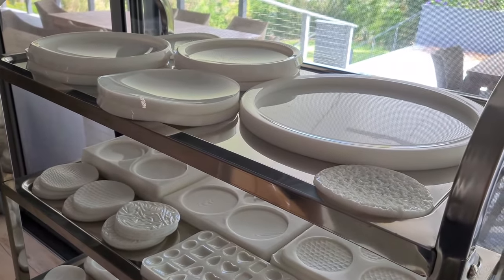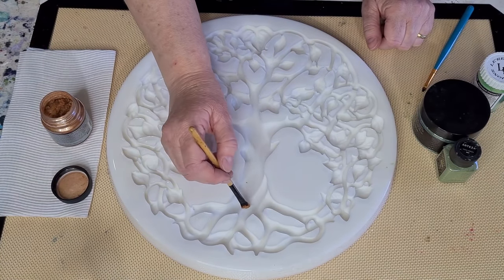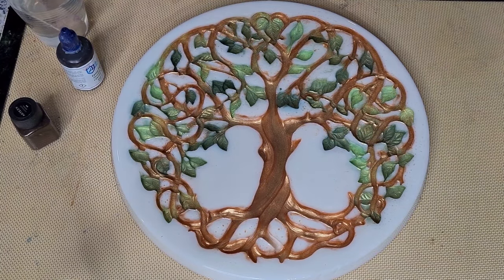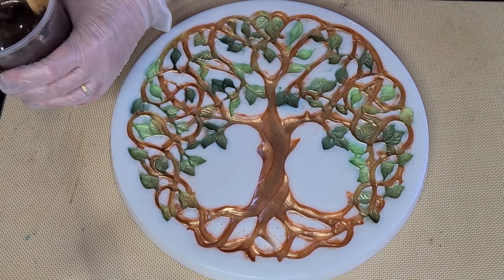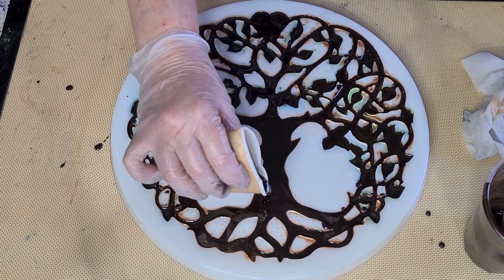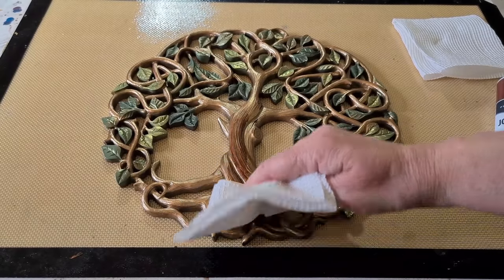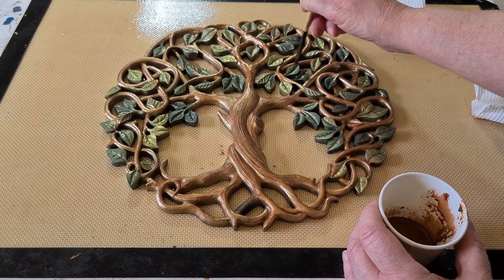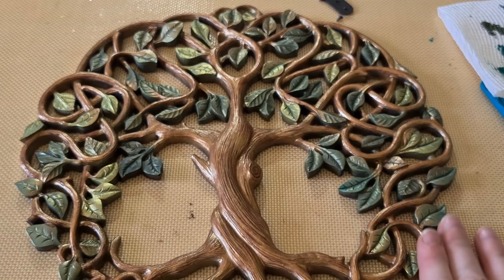#1336 WOW! Incredible Huge Resin 'Tree Of Life' Wall Plaque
Resin Tree of Life plaque.
I used about 350g of Platinum 360+ resin to make this gorgeous plaque.